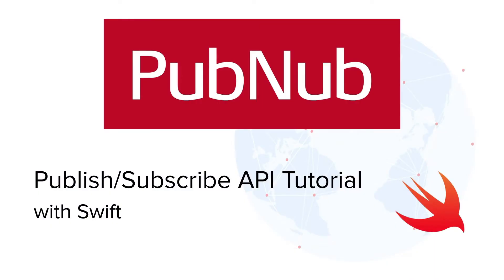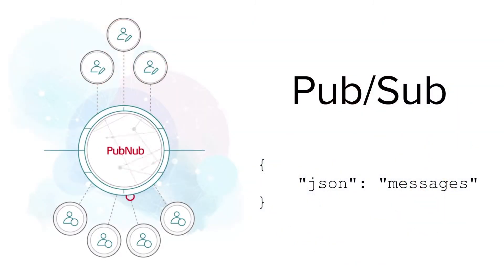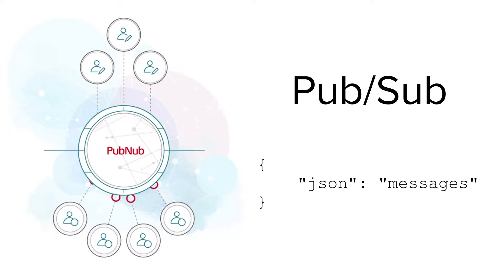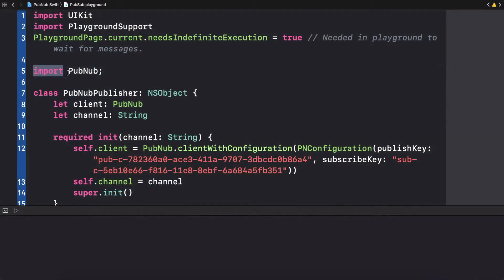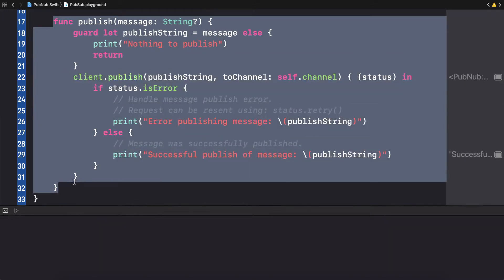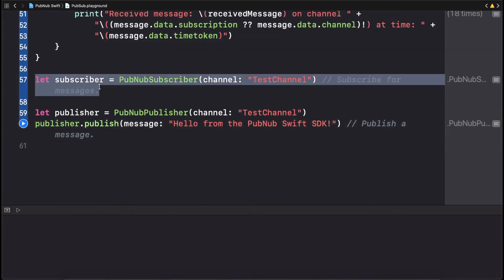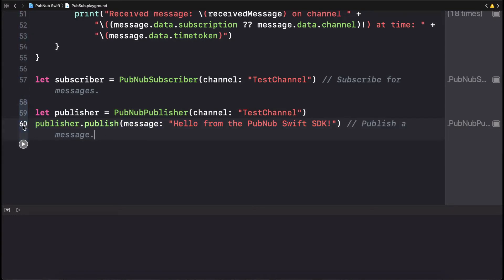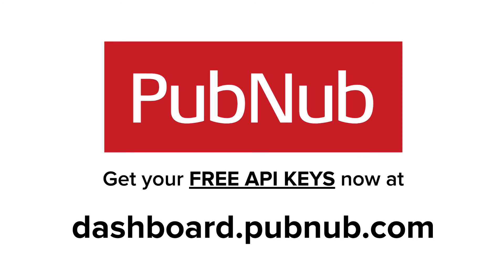PubNub Pub/Sub for iOS (Swift)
Common use cases include: mobile chat, realtime charts and visualizations, leaderboards, location tracking, and multiplayer games.